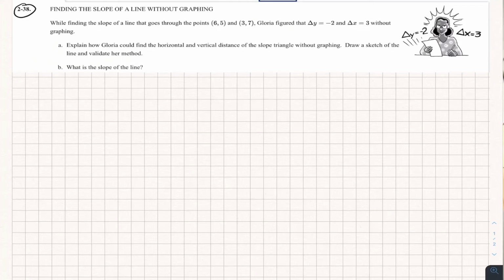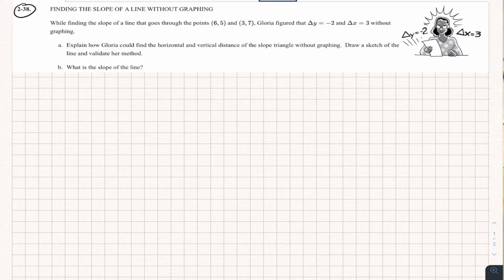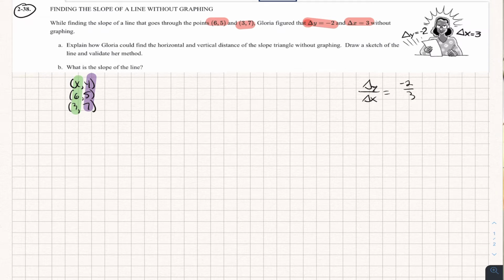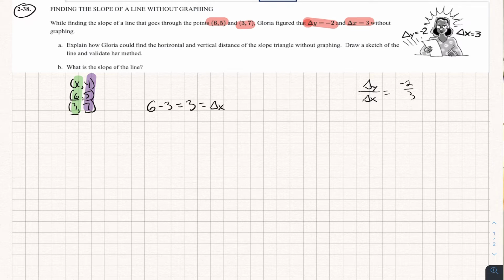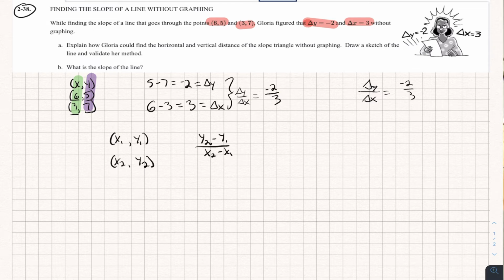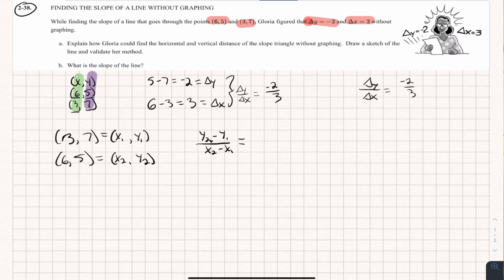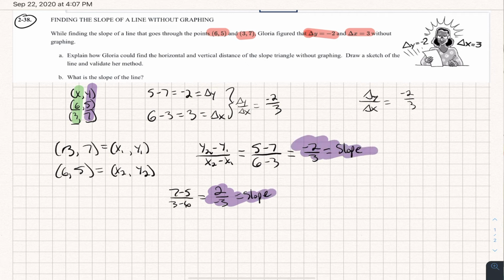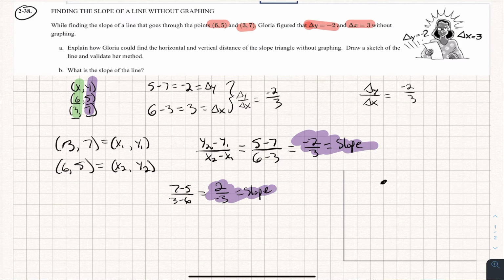Finding the Slope without Graphing